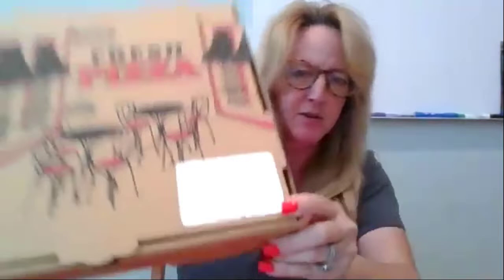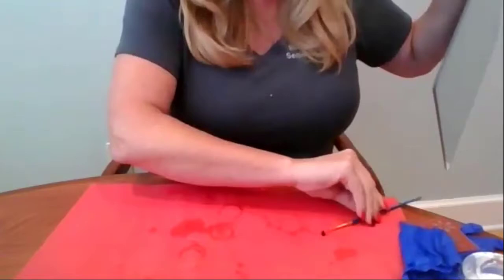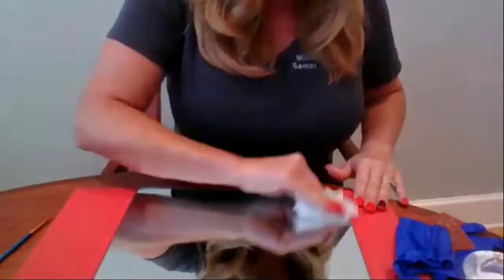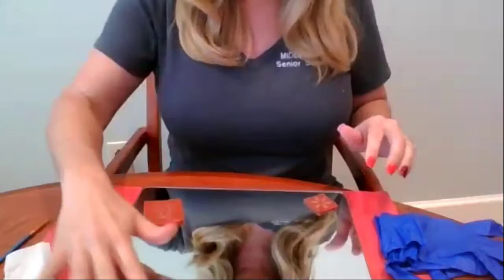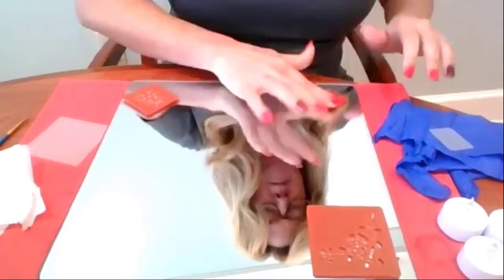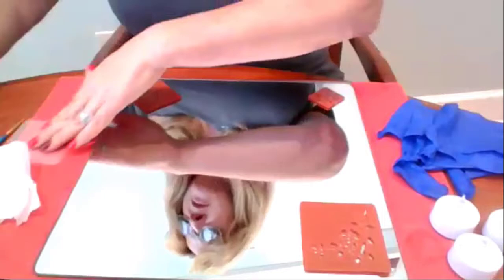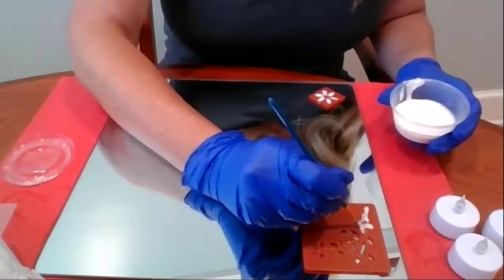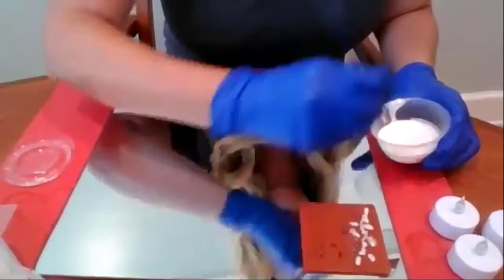Mirror Etching Project (Middletown Senior Center)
September 2020 Activity Kits to Go
Mirror Etching Project
Middletown Senior Center